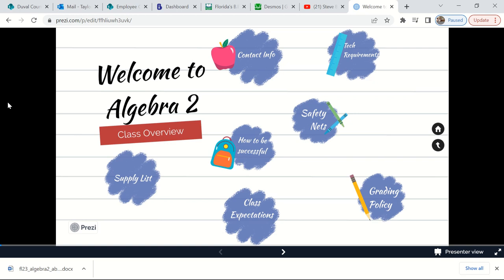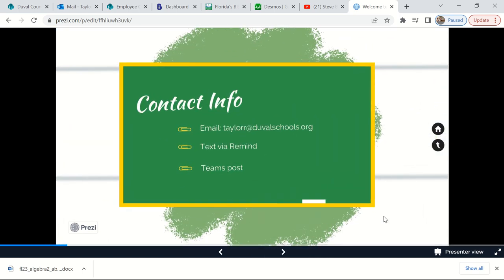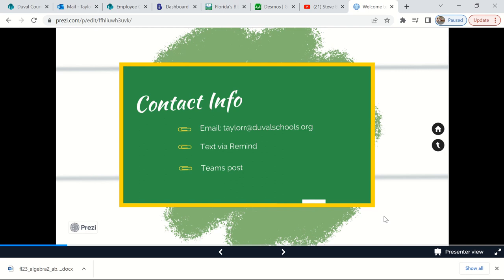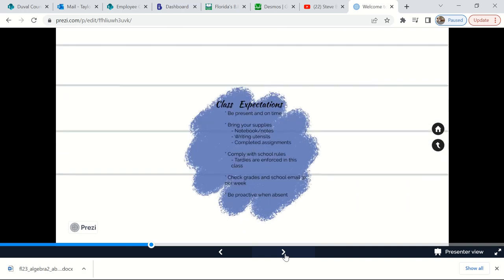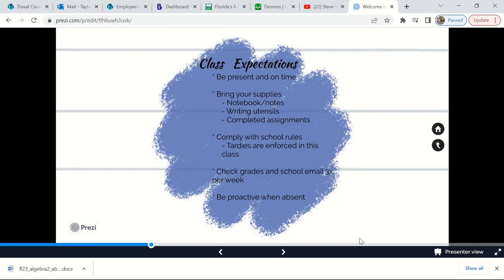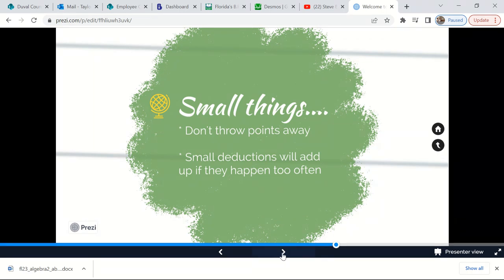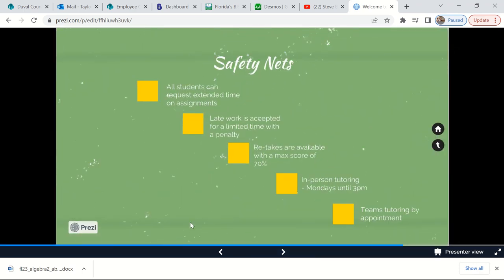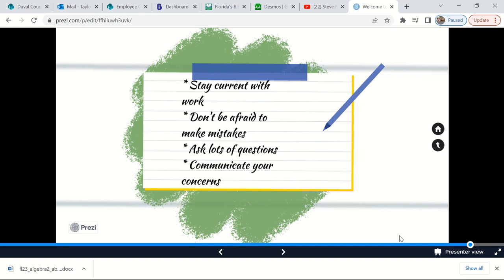Algebra 2 Overview